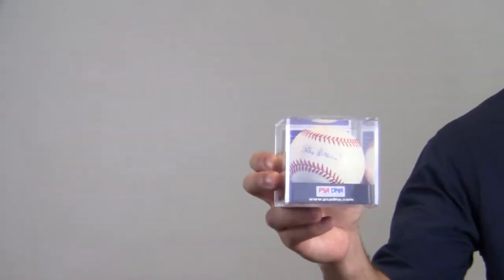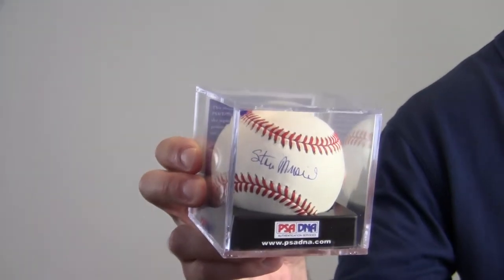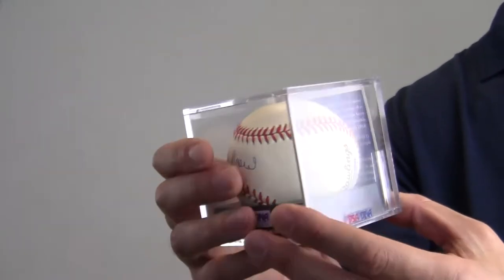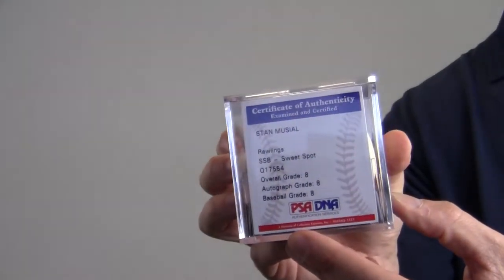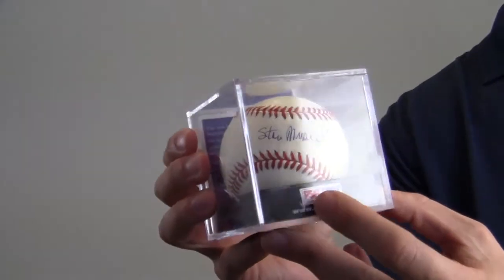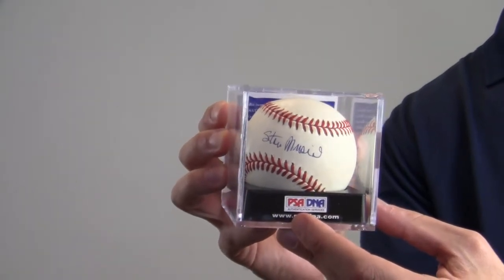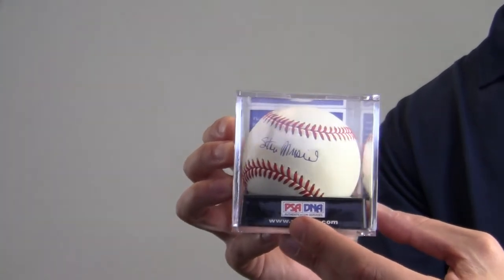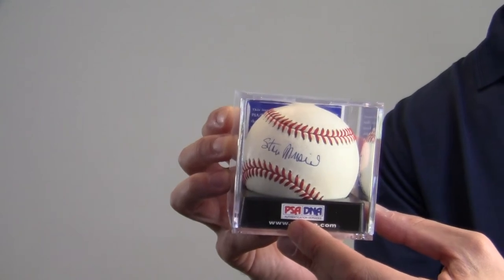Stan Musial Autographed Baseball - PSA Graded 8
This is a baseball autographed by one of baseball's best, Stan Musial, in the sweet spot. You can view more about this product The 24x All-Star's bold, high quality signature is backed by our sportsmemorabilia.com lifetime authenticity guarantee and is PSA/DNA certified authentic, as well as graded 8, denoting its superior quality. This Rawling's Official Major League baseball would make a great addition to any baseball fan's collection or a perfect gift. Add a display case to protect and preserve your memorabilia that features a removable glass top and mirrored bottom. This Stan Musial signed baseball ships free and within one business day.